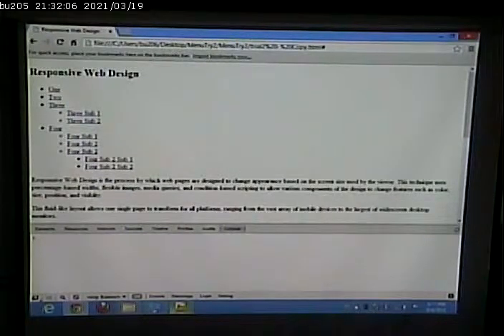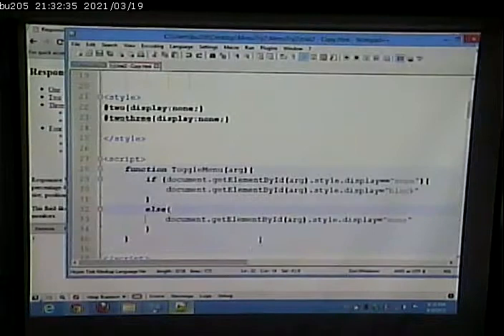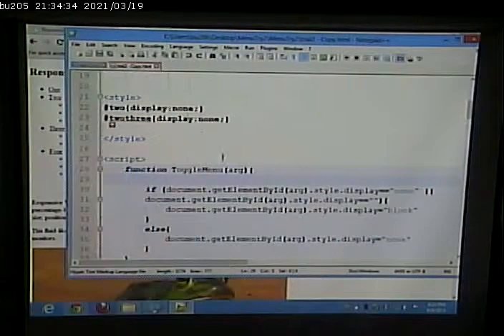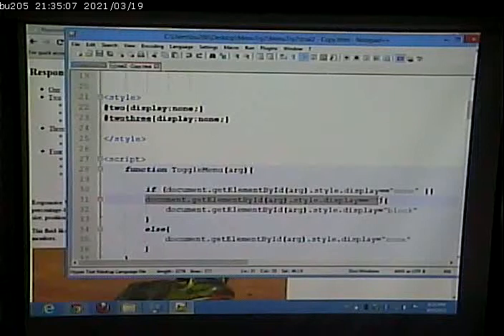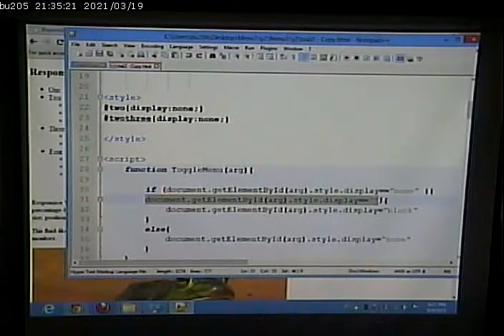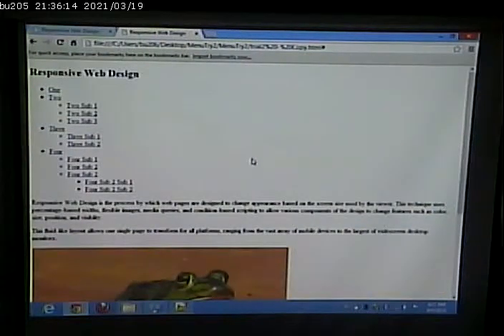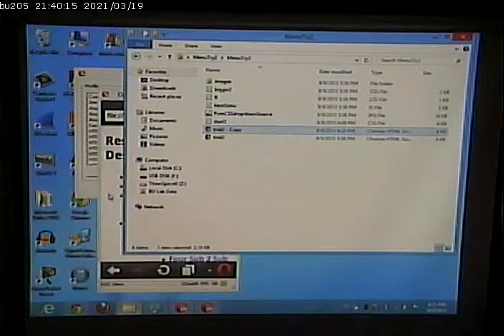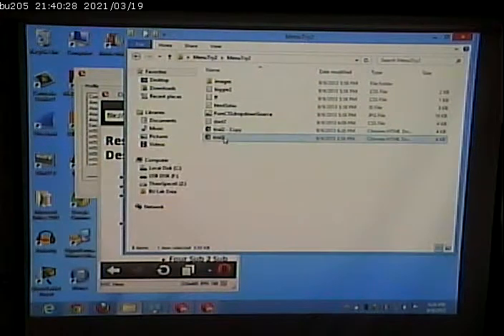CISS268 - Mobile Web Development - Fall 2013 - September 9, 2013 - Part 3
A discussion of navigation